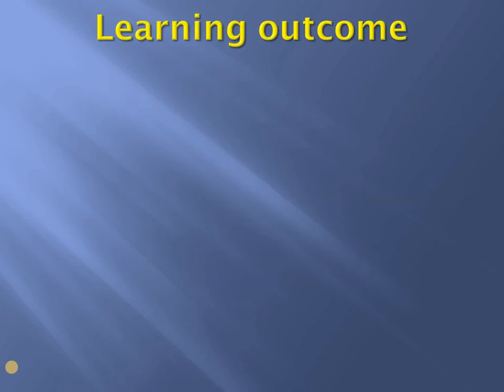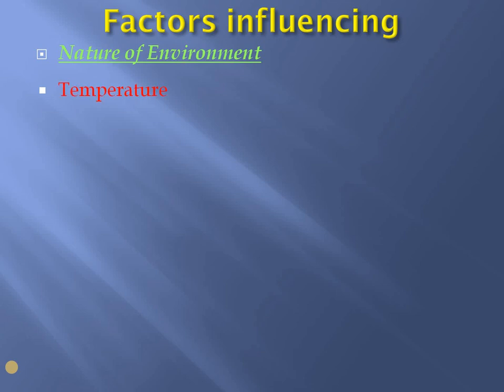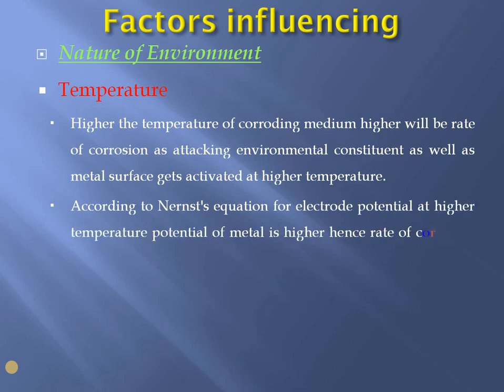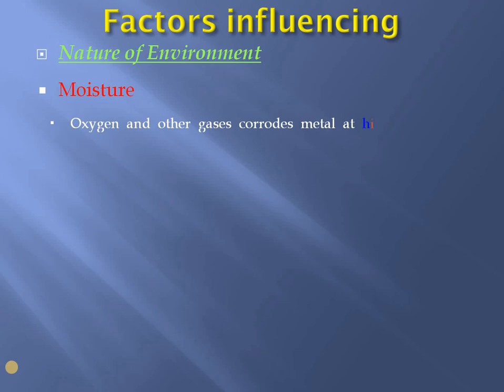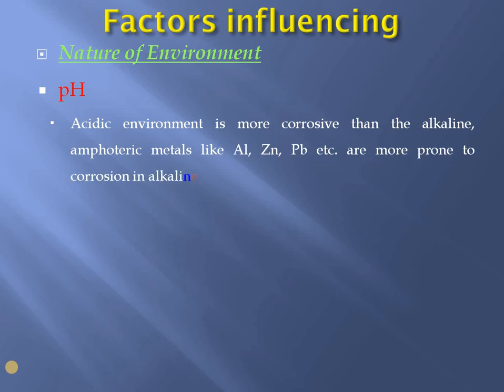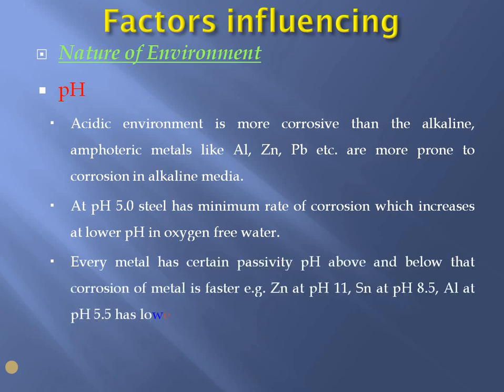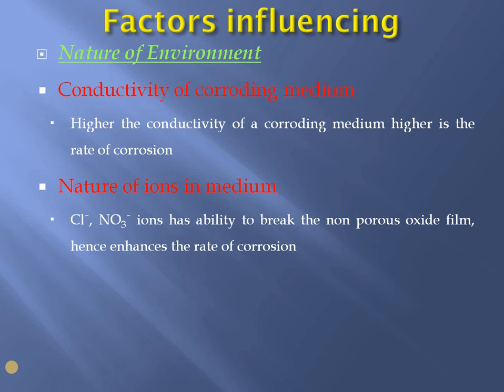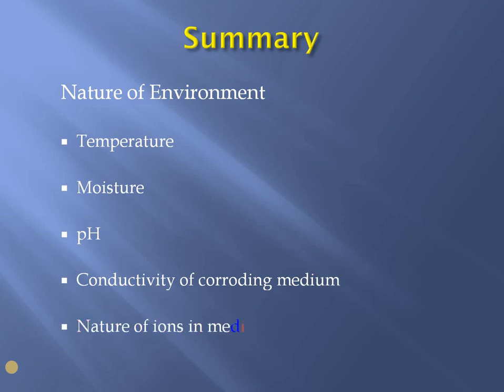Factors affecting rate of corrosion needs modification